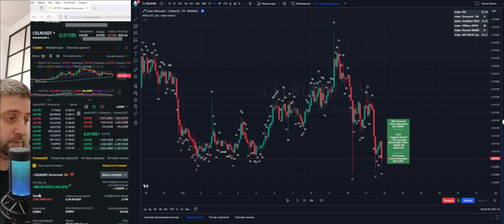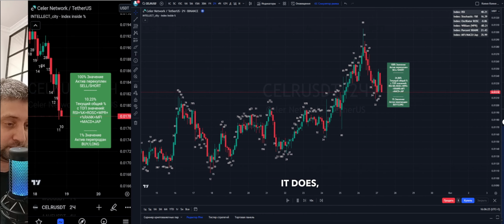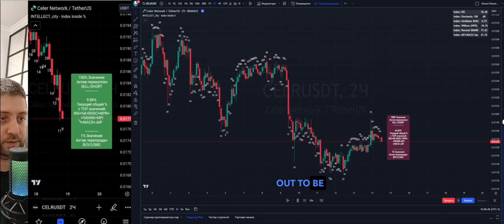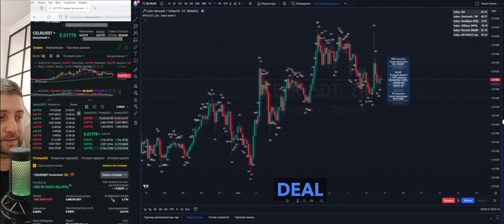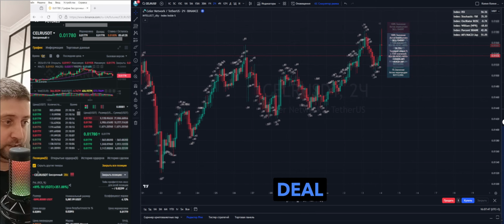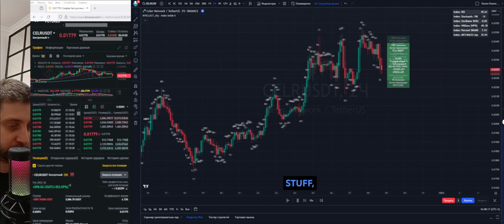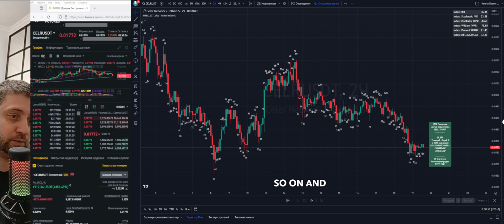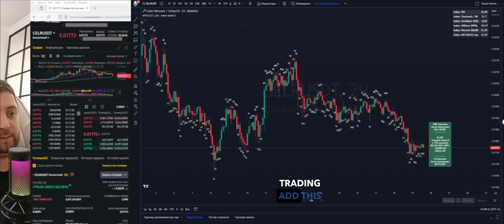Trade Indicator +900USDT INTELLECT_city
The INTELLECT_city indicator - index inside % - shows the market sentiment, trend definition and the index of all internal indicators already built into the crypto segment.
This tool takes data from all TOP indicators: RSI+%K+ROSC+WPR+%RANK+MFI+MACD+JAP and shows the overall average percentage of the entire market.

- Where are the values: 100% is overbought, which means SELL
- Where are the values: 1% is oversold, means BUY

The indicator is a percentage implementation of a histogram whose purpose is to reflect market sentiment given by several normalized oscillators and give an average percentage of the entire market.

🎩 Telegram (Open display of transactions + the most important news for Trading)